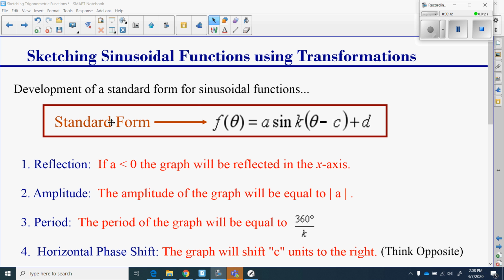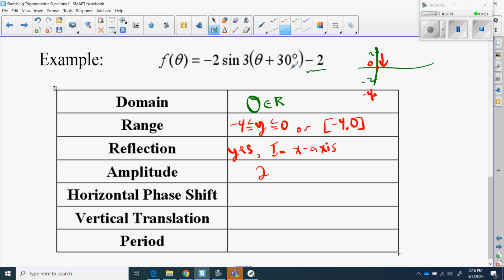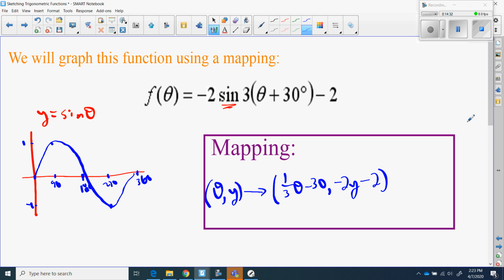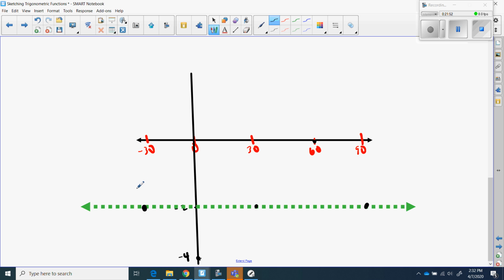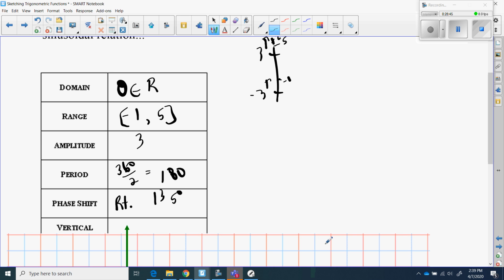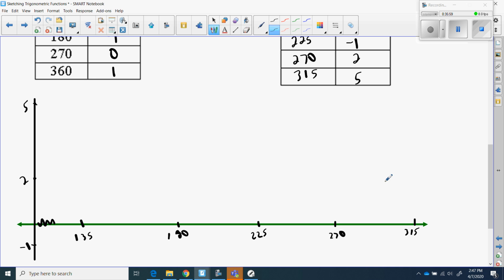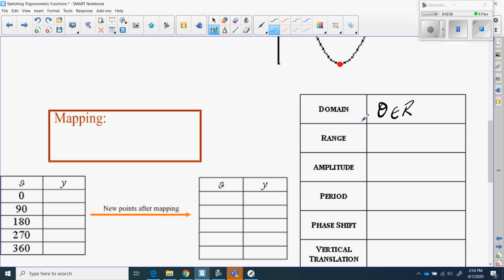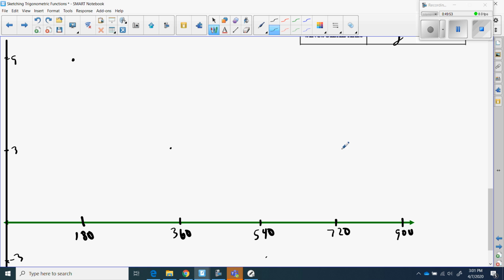3.1b: Sketching Sinusoidal Relations in Degrees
This video demonstrates how to identify the properties of and draw the sketch of a sinusoidal relation.